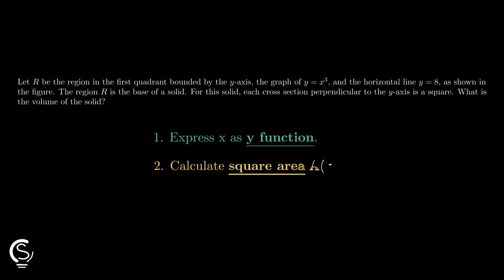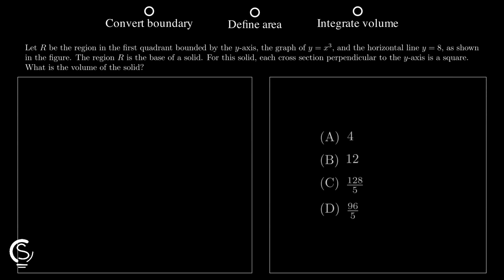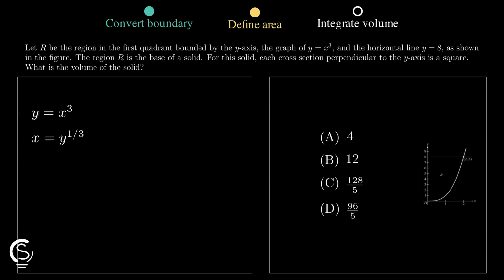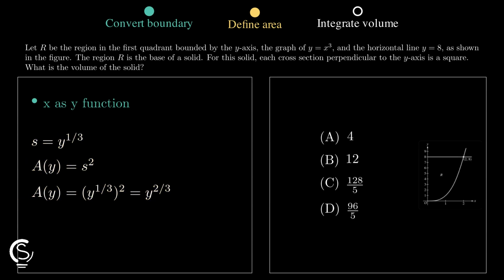2025 AP Calculus AB MCQ 25 in 60s ⏱️ | Volume by Cross Sections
2025 AP Calculus AB MCQ 25 solved in 60 seconds! ⏱️ Watch this step-by-step breakdown of the Volume by Cross Sections.

Learn how to find the volume of a solid with square cross sections perpendicular to the y-axis. We define the region R bounded by the y-axis, y equals x cubed, and the line y equals 8. By expressing x in terms of y, we calculate the area of the square cross section and evaluate the definite integral from 0 to 8 to find the correct volume.